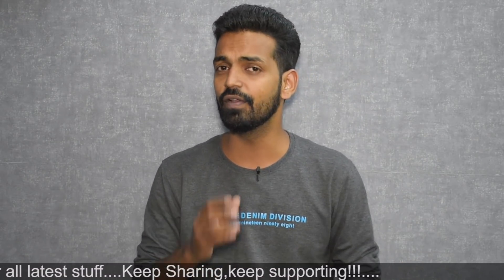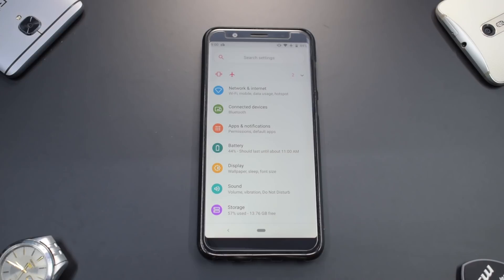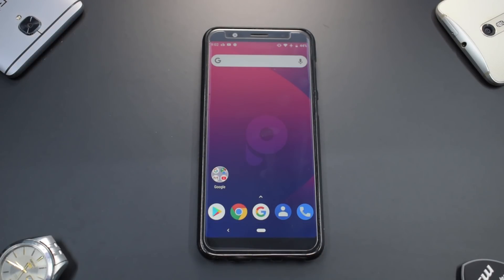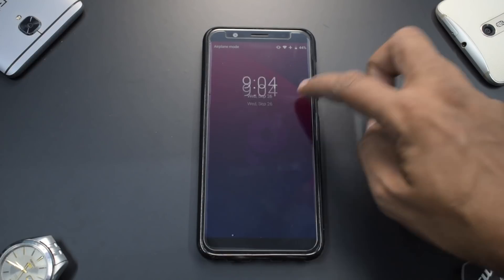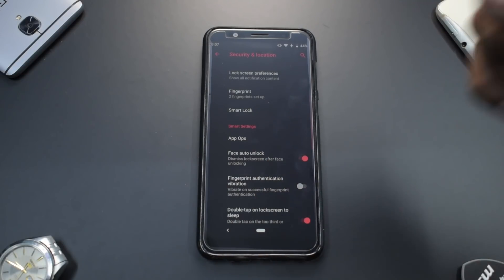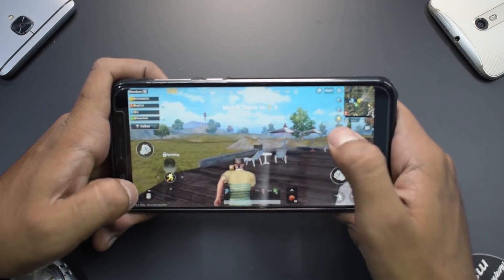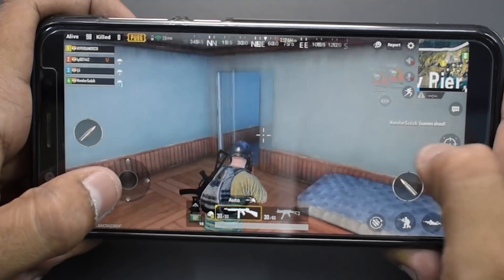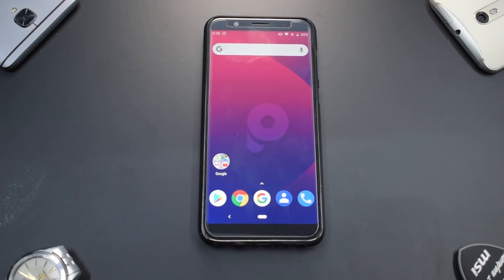The Best Rom Out There !! Pixys OS 2.1 Initial Review | Zenfone Pro M1 | Smartphone 2torials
Here's a initial review of Pixy's OS 2.1 for the Zenfone Pro M1.